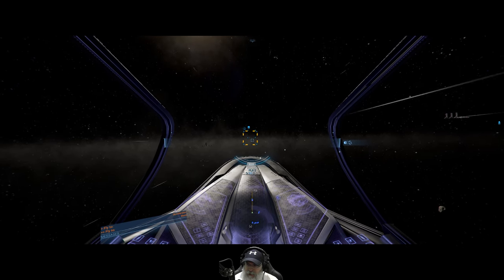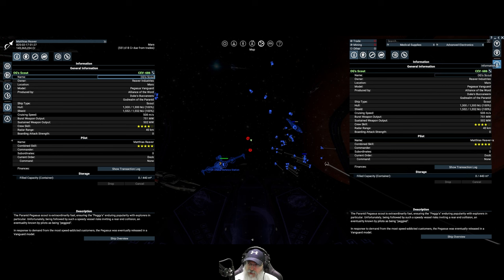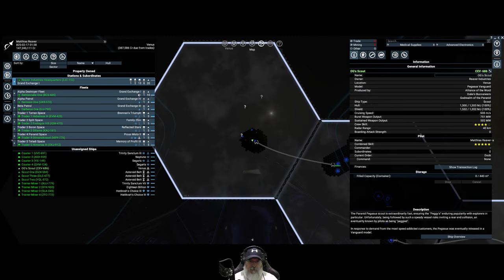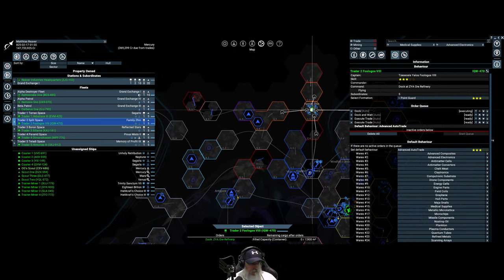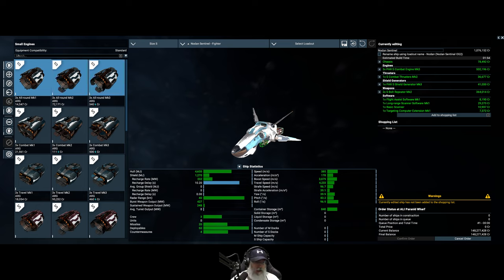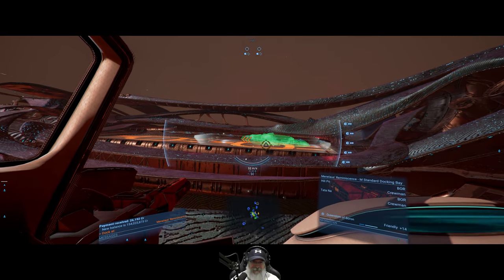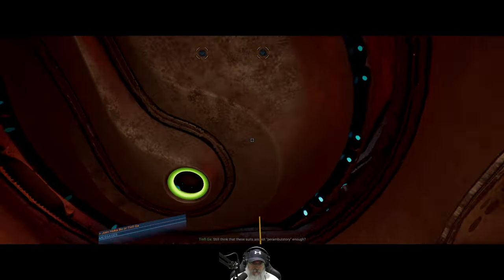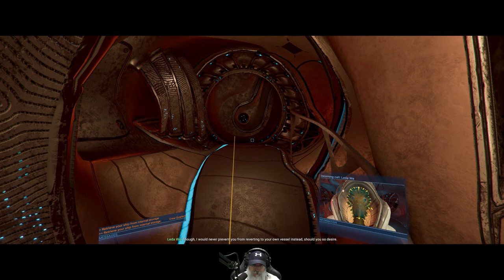X4 Foundations Space Simulator 6.00 | Young Gun Start | Episode 37